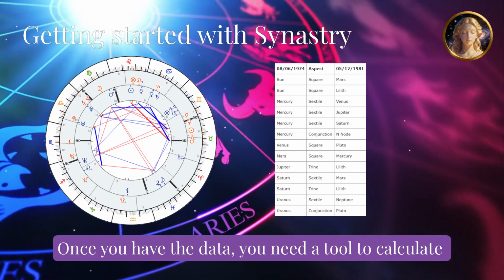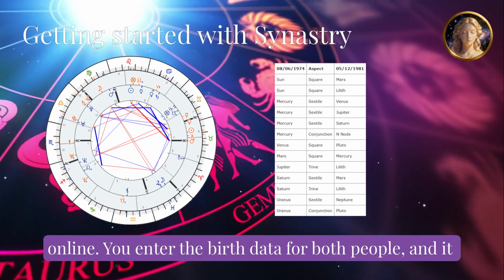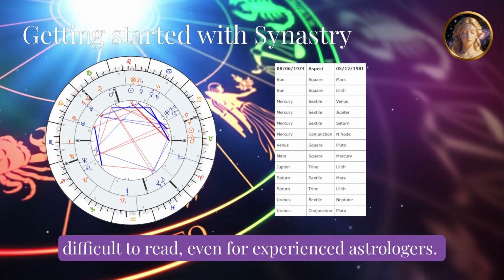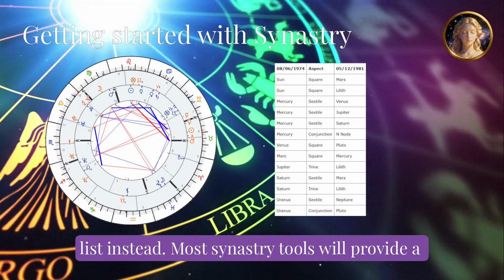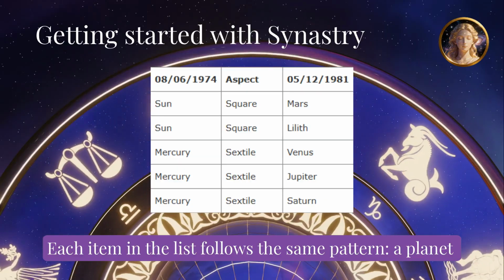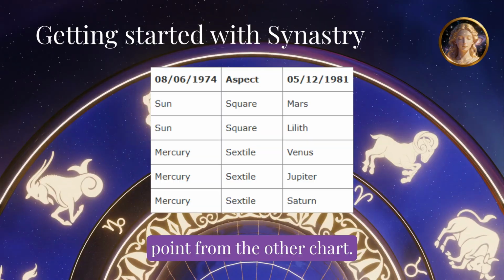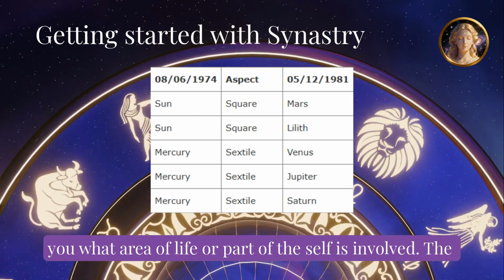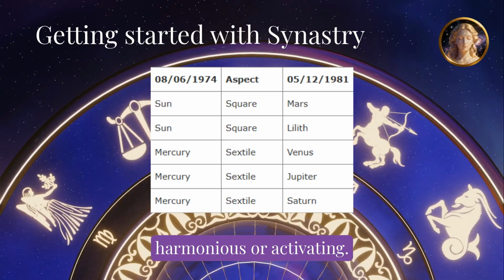Stop Looking at Everything: The Chronic Mistake in Synastry Charts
If you've heard about synastry and want to actually try it — not just understand what it is in theory, but open a chart and start reading it — this is the place to start. No prior astrology knowledge required.

Synastry compares two birth charts to map the specific dynamics between two people. Before any of the interpretation is useful, you need to know how to generate the chart, what the output actually shows, and where to look first. This video covers all of that practically, step by step.

By the end you'll have a synastry chart in front of you and know exactly where to start reading it.